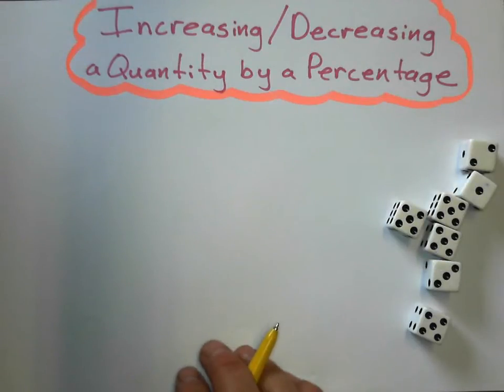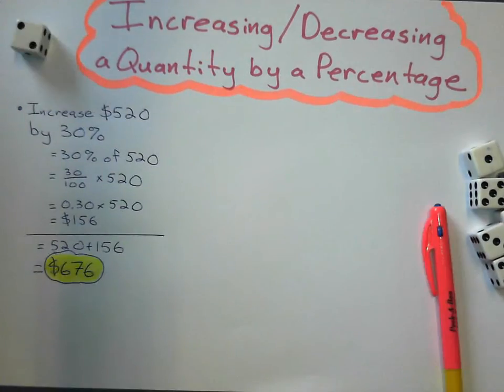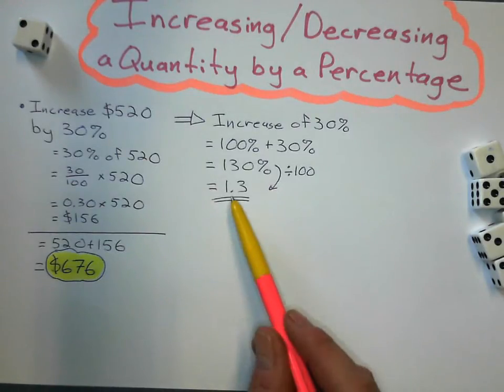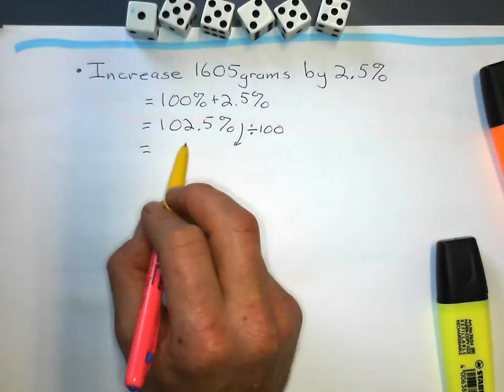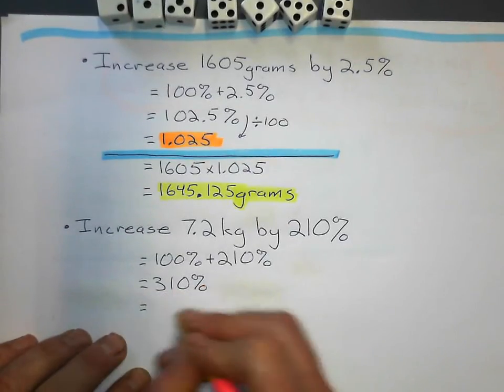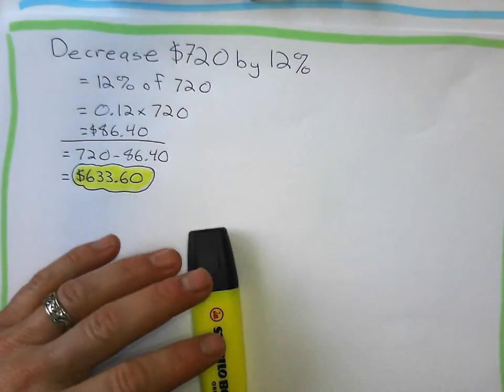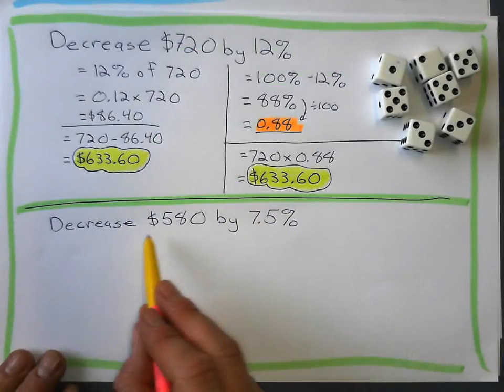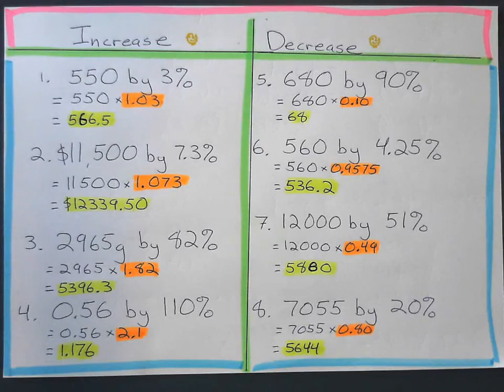Increasing or Decreasing a Quantity by a Percentage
Nothing fancy. How to increase or decrease a quantity by a given percentage. This method shows use of the multiplier instead of adding or subtracting. There are eight problems at the end of the video (with answers) for you to try.